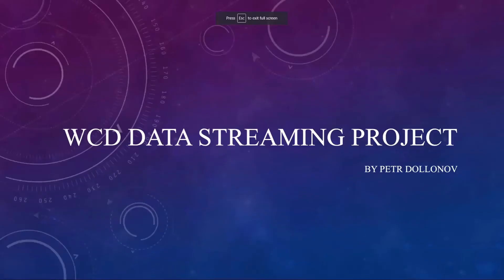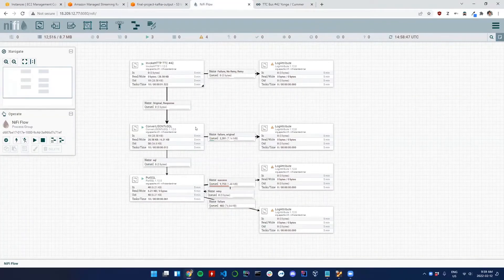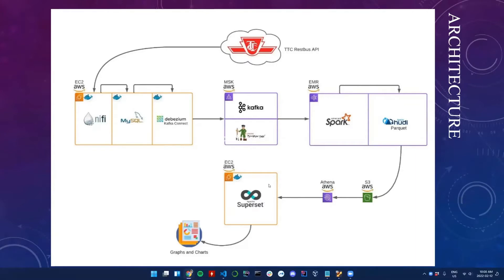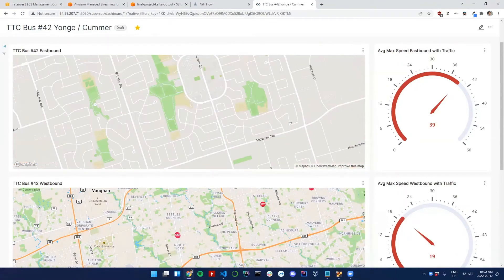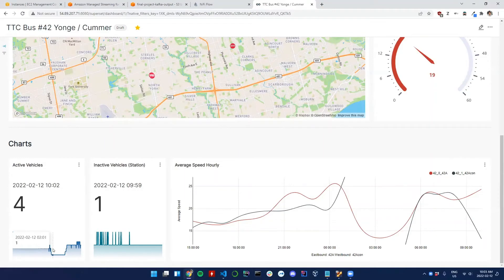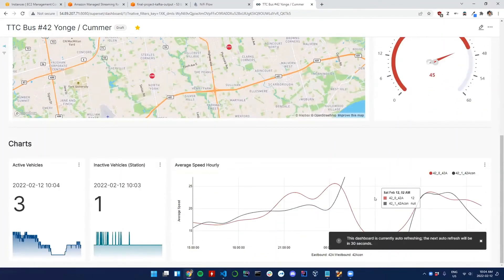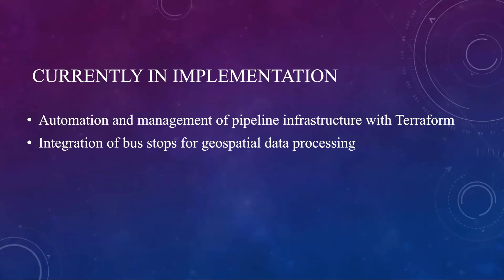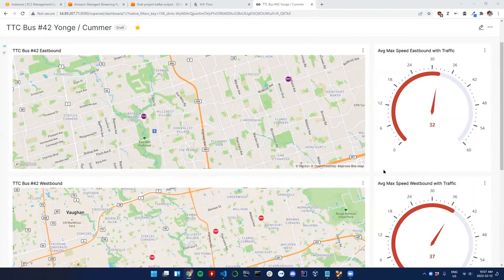Data Engineer Student's Final Project --- Example 2 I Data Engineering Bootcamp I WeCloudData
The entire project use the technologies including, Spark Streaming, NIFI, Kafka, Docker, etc.
Join WeCloudData to acquire the most essential skills required for transitioning into a modern DE role and build up your project portfolio. Most importantly, this program offers post-graduation job support, mentorship, and job referrals to help you with the transition. Read along and learn why you should stop looking and get enrolled in the best data engineering program.

ABOUT US
At WeCloudData, we are committed to bridging the gap between talented professionals and companies seeking to succeed in the digital era. Whether you're interested in pursuing a career in Data Science, Data Engineering, DevOps, Machine Learning Engineering, or Business Intelligence, we have a program to suit your needs.